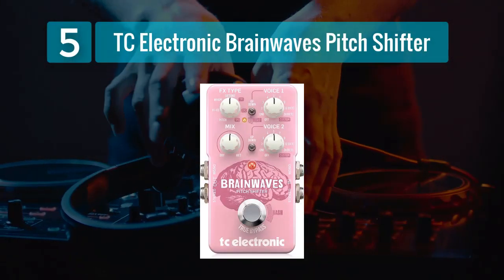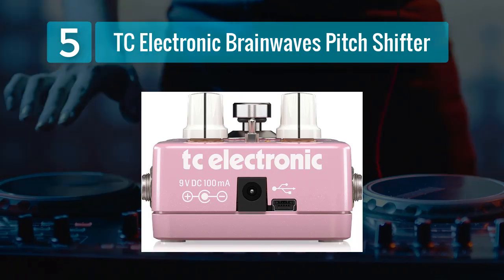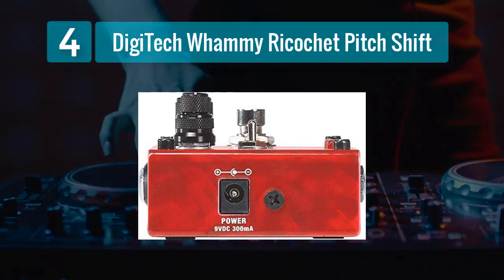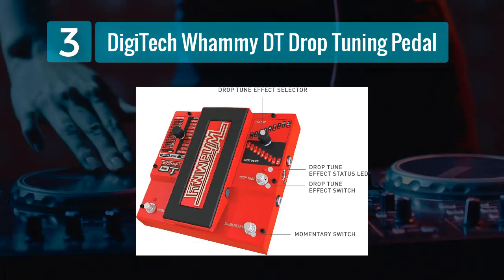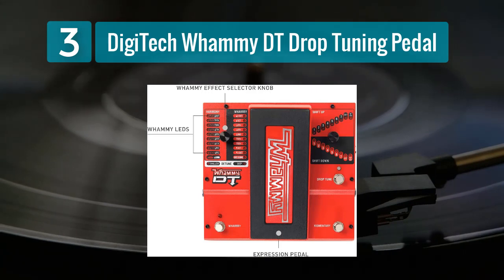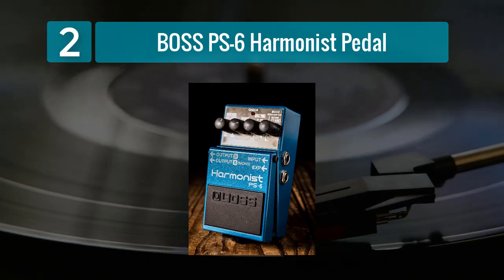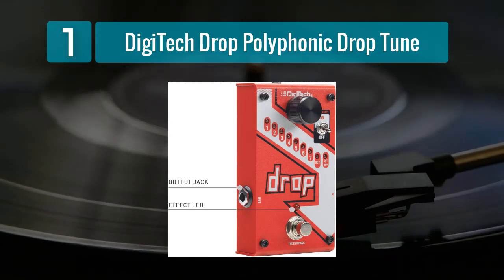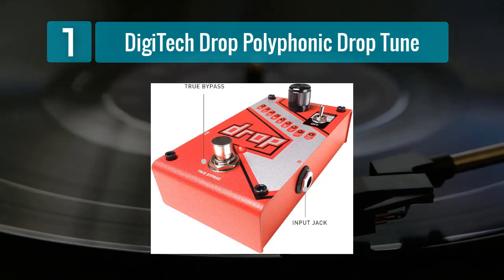Best Drop Tune Pedal for Guitar 2024 - Top 5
Top 5 Best Drop Tune Pedal for Guitar 2024

Things that we mentioned in this video:
1. DigiTech Drop Polyphonic Drop Tune
2. BOSS PS-6 Harmonist Pedal
3. DigiTech Whammy DT Drop Tuning Pedal
4. DigiTech Whammy Ricochet Pitch Shift
5. TC Electronic Brainwaves Pitch Shifter